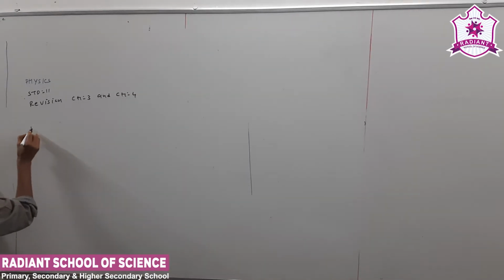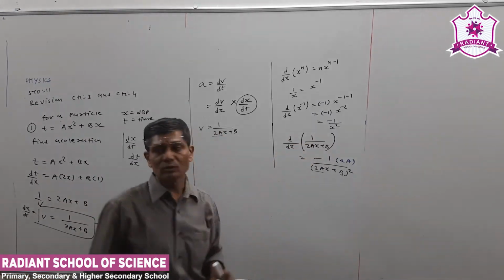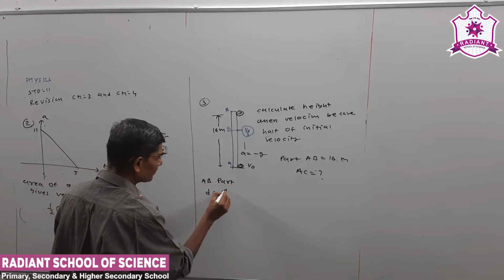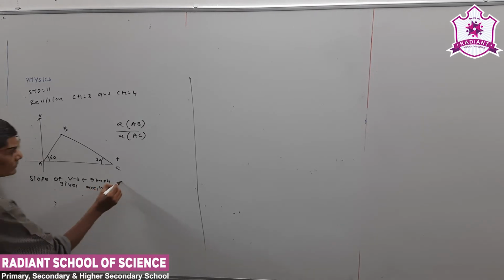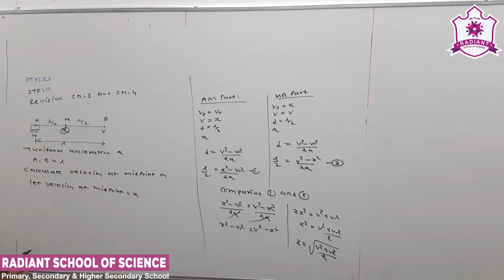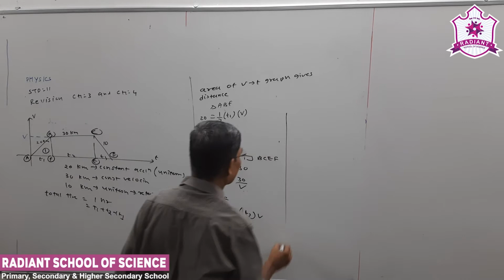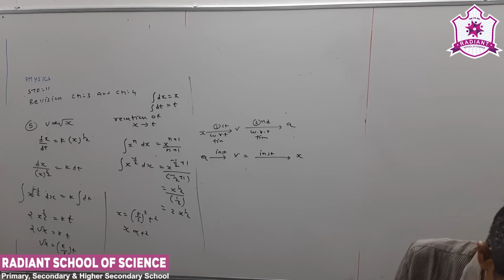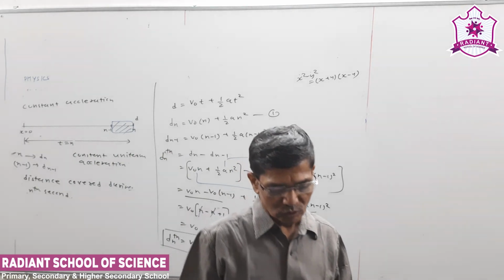Std - 11 E.M. Sub - | Physics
Ch – 3 & 4 (Revision)